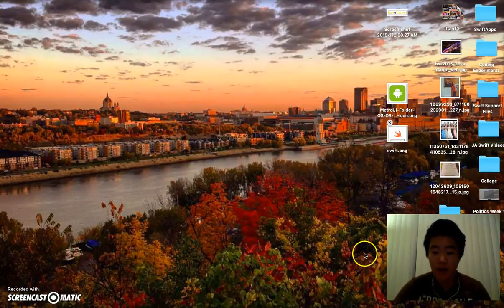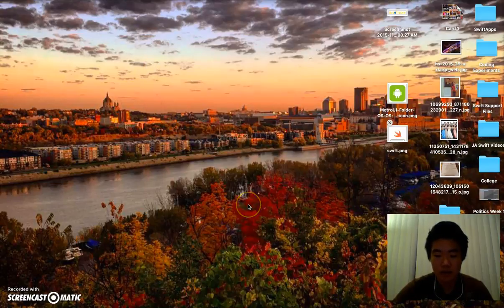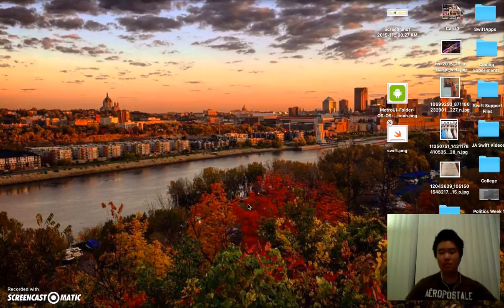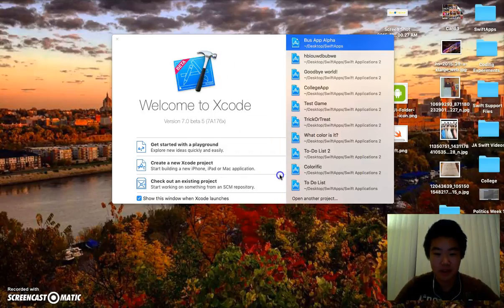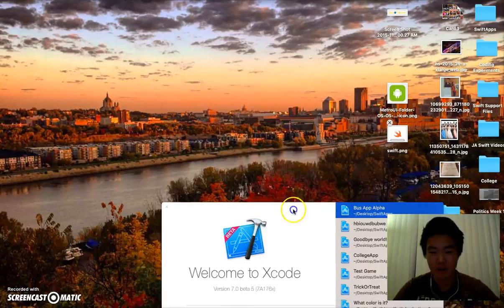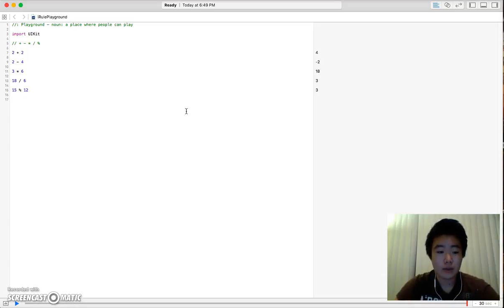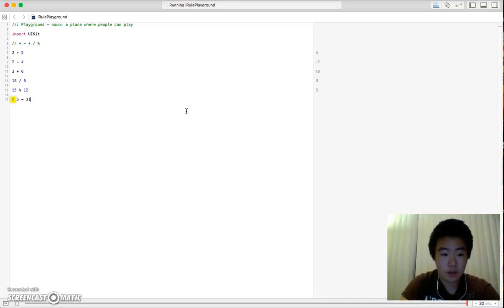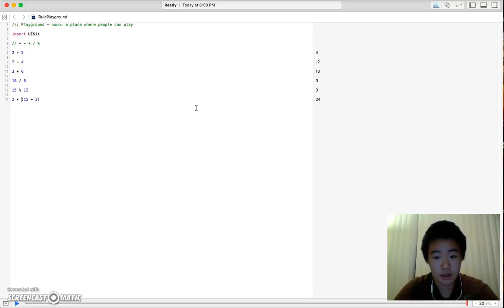Basic Operators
Learning Basic Mathematical functions in coding (Video 5)